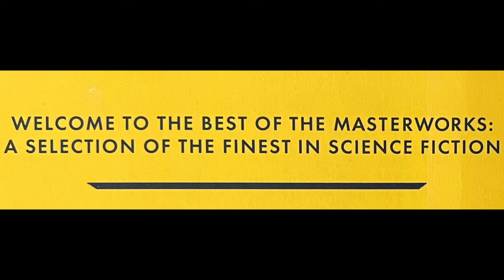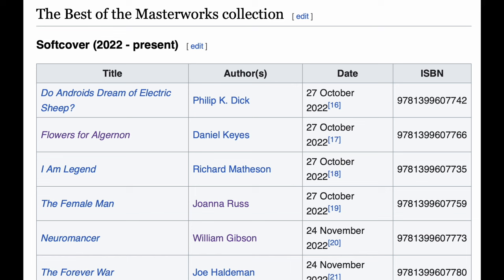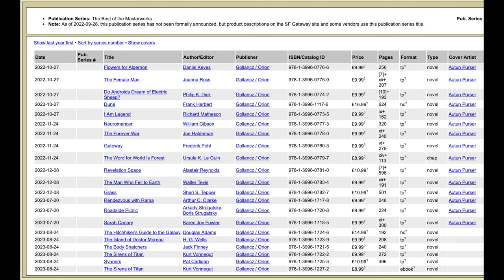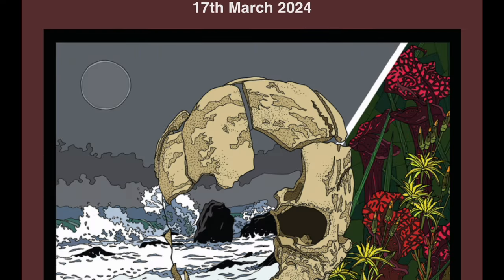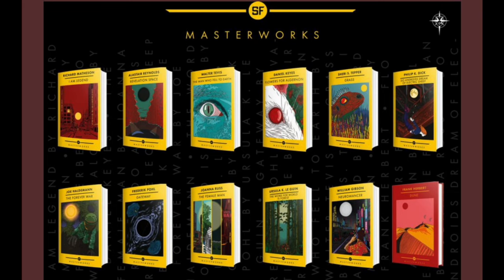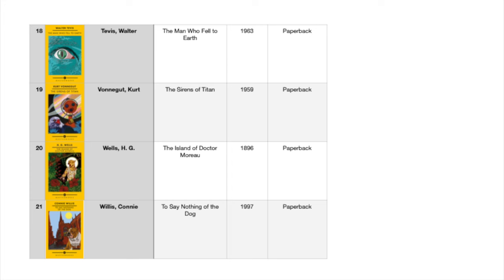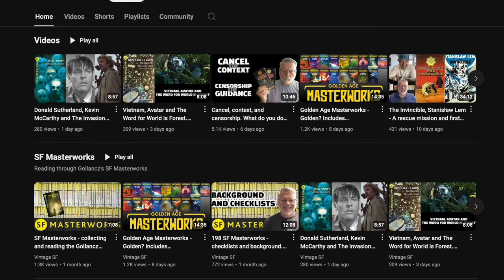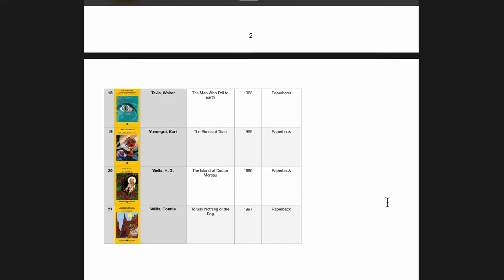The Best of SF Masterworks from Gollancz / Orion. Spreadsheet, checklist and cover slideshow.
Is this series truly the best?  The Best of Sci Fi Masterworks.

Post with spreadsheets for SF, Best of SF and Golden Age Masterworks

Channel:      @vintagesf